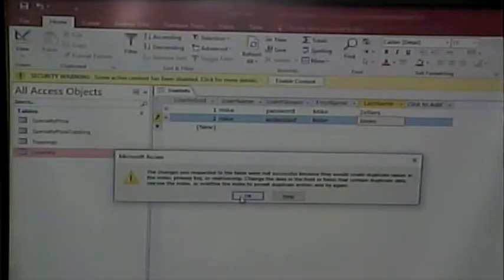CISS243 - Web Db Integration - Fall 2017 - Week 9, Lecture 2 - October 26, 2017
Log In Logic. Programmatically creating a dataset, running a query, then checking the results.